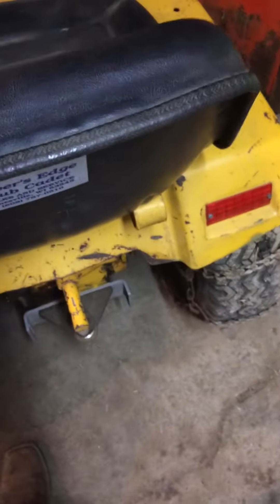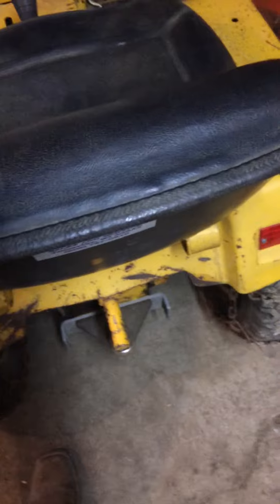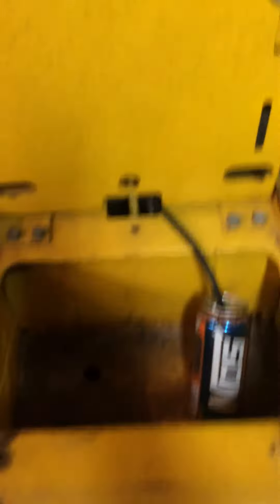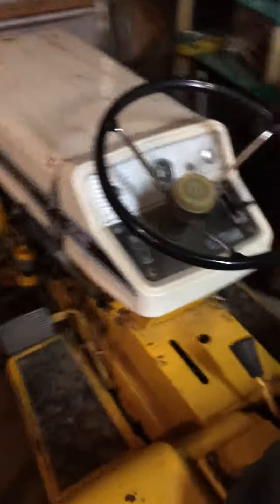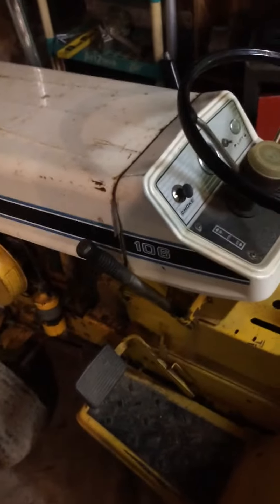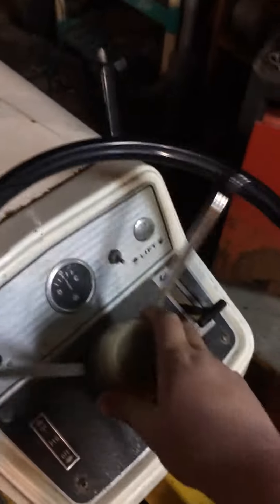My new IH cub has Nos